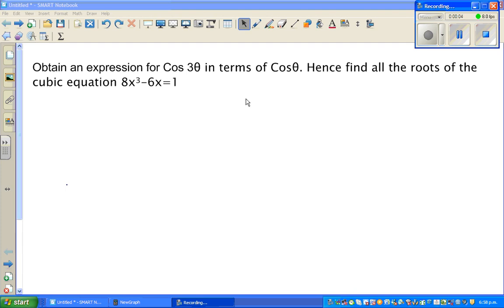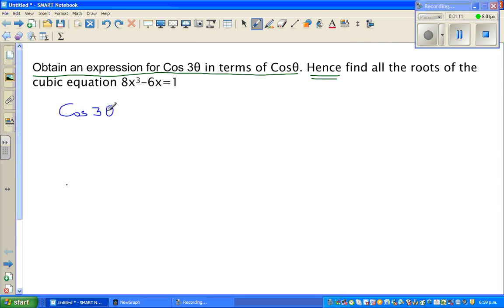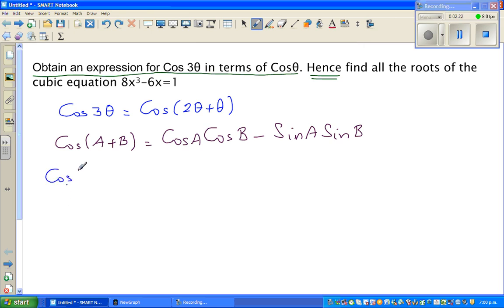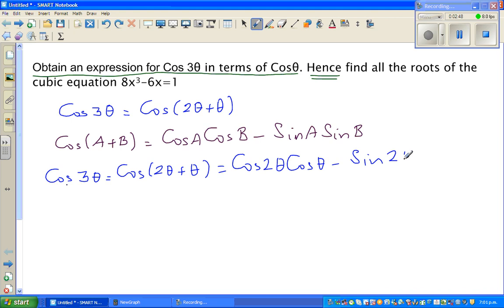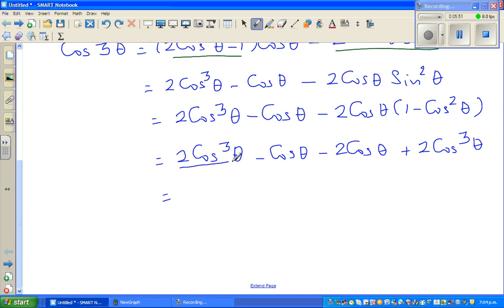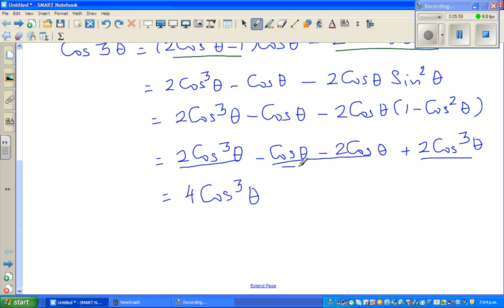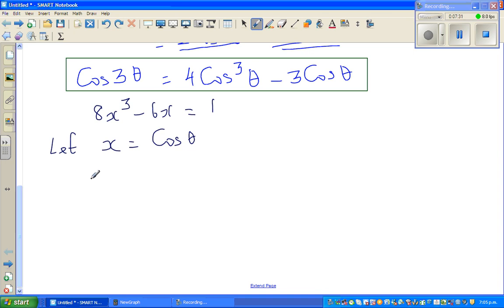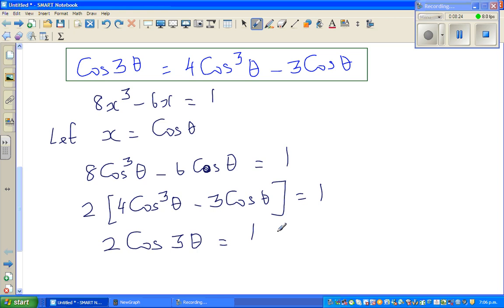Obtain an expression for Cos 3θ in terms of Cosθ and hence solve 8x^3-6x=1